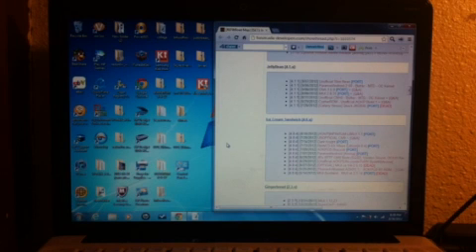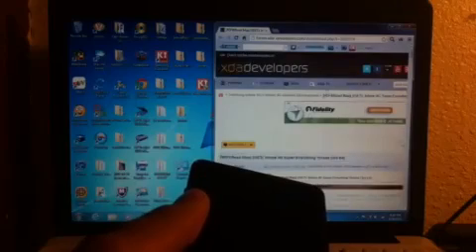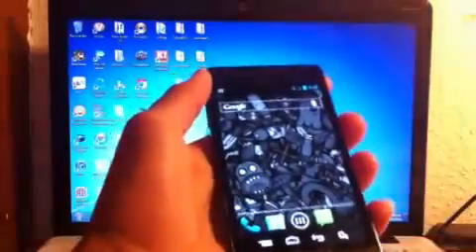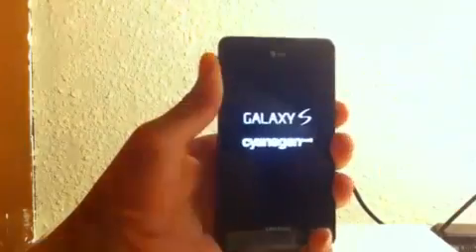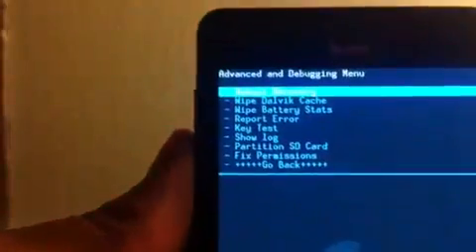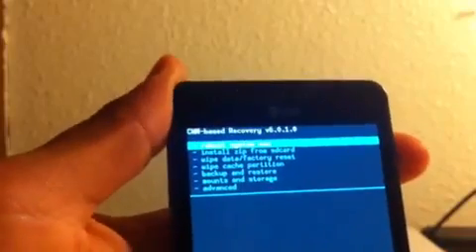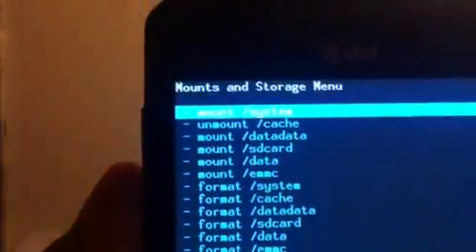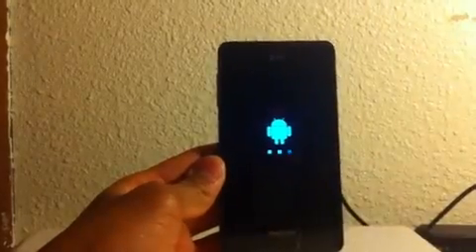Samsung infuse 4g update ICS (rom) part1 how to